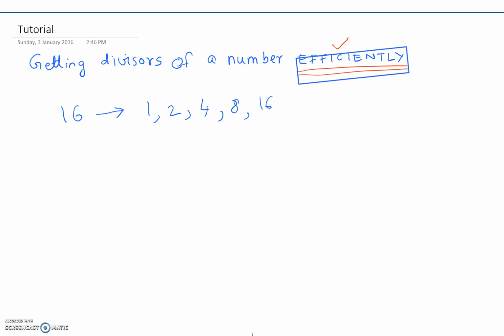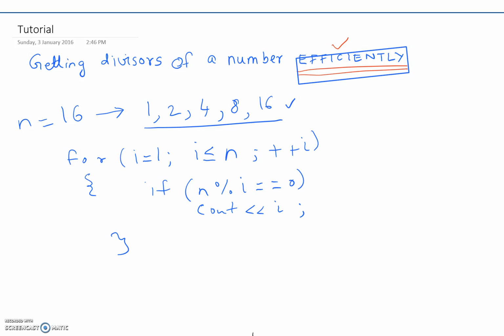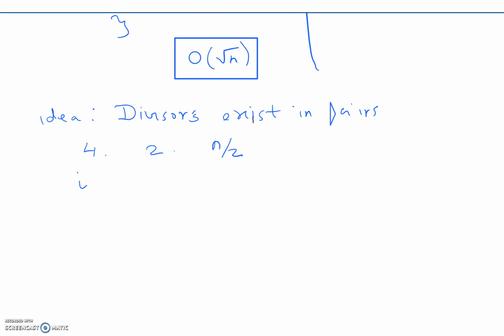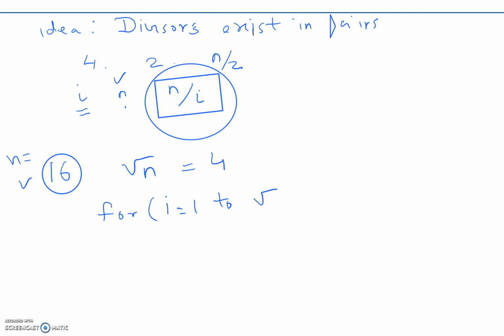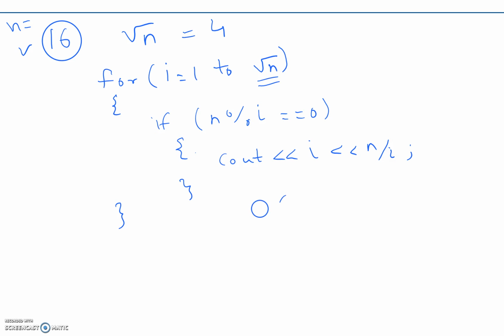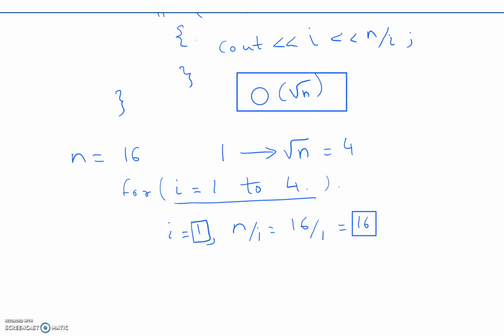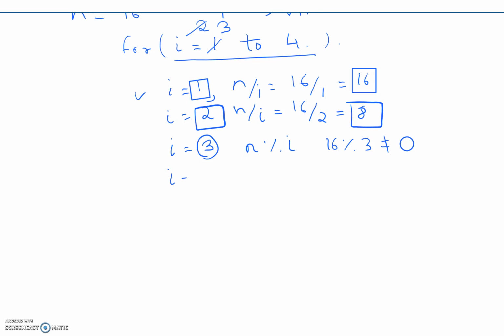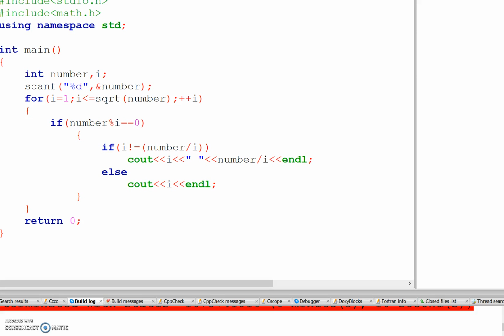Find Divisors Of A Number , Efficiently O(sqrt(n))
The Video explains how to find the divisors of a number efficiently in O(sqrt(n)) time. Pseudocode as well as C++ Program Has been put up.